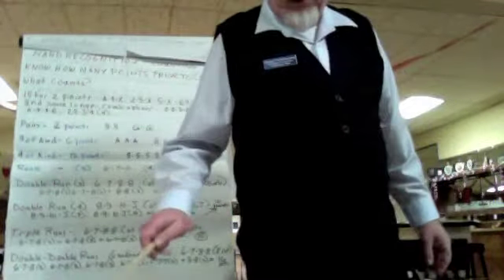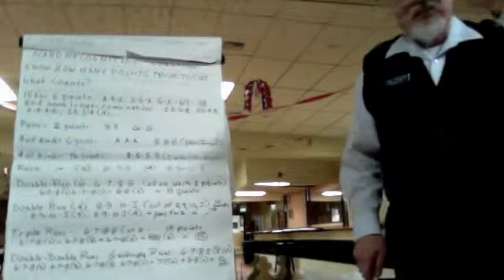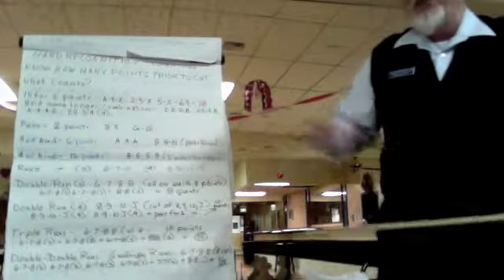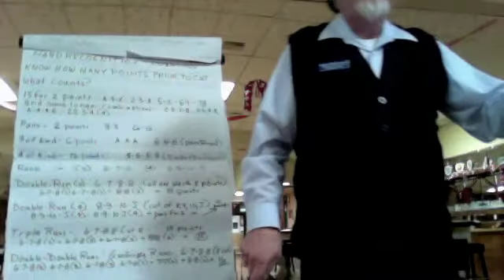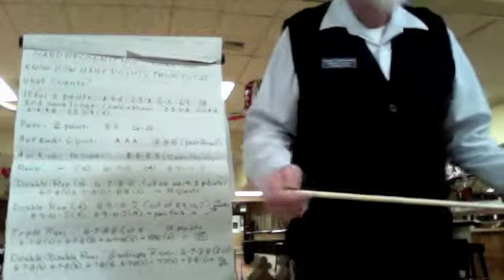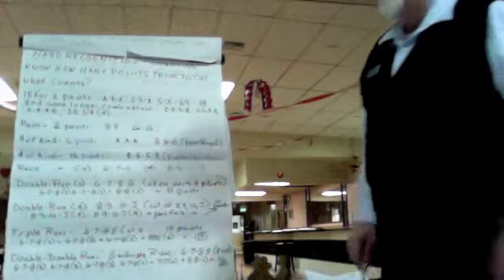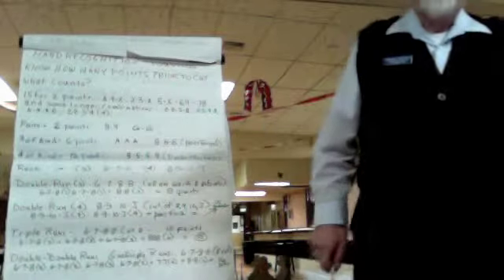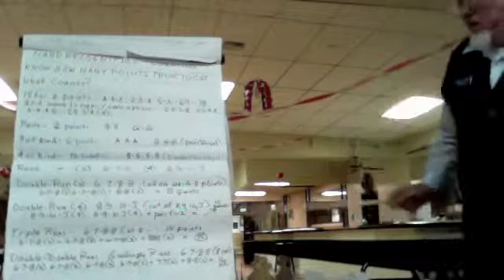RAS Class 1 - Pt 04 - Hand Recognition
Ras Rasmussen discusses concepts on hand recognition at his first cribbage class on March 1, 2010

Handouts from each class can be found online at VASHONCRIBBAGE.weebly.COM
Just click on STRATEGY